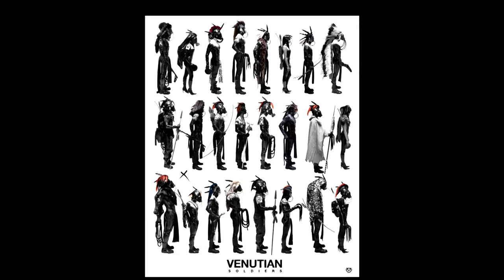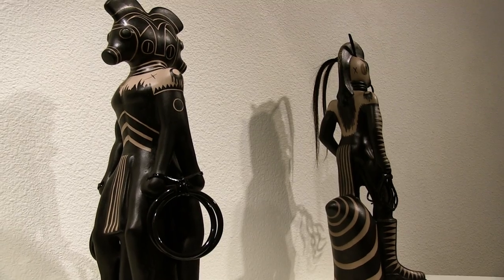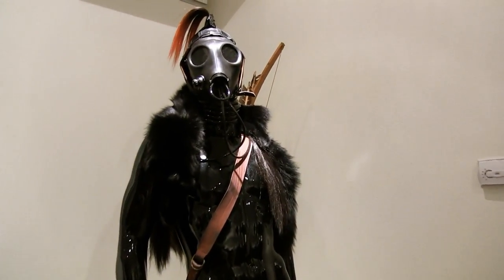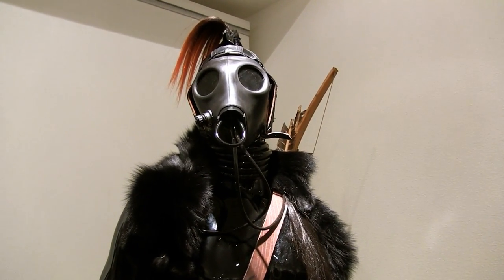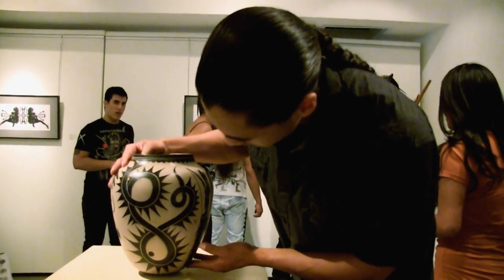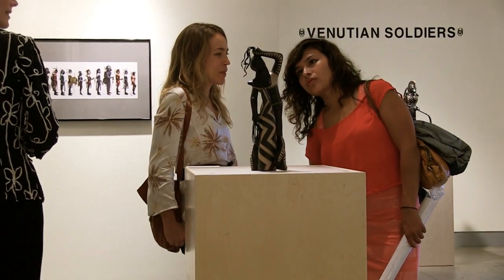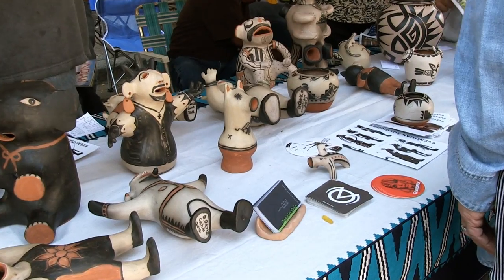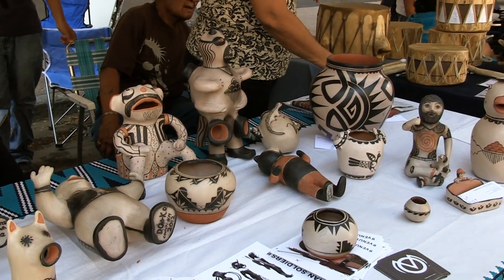THE HUB - EPISODE 1 VIRGIL ORTIZ CLIP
The Hub is a TV series highlighting the best and brightest from Indian Country in each episode.

Buy all out Native American DVD's from  kapana.media/store or if you are in Europe, kapana.media/alternadot/store

They include the movies Neither Wolf Nor Dog and Rez Bomb and the feature documentary A Thunder-Being Nation (all made on Pine Ridge Indian Reservation) and the landmark, fun Native TV series The Hub.

EPISODES  (each episode is 26 mins 46 sec other than episode one)
              one   Santa Fe Indian Market Special (56 mins 46 sec)
           two Anthony Thosh Collins/Native Peoples Magazine/21stCentury Skins
         three Chris Eyre/Steven Paul Judd/Ryan Red Corn/Adam Beach
           four Edna Rain Special
            five Morongo Powwow Special
             six Ron Scott/Michelle Thrush
        seven Dey & Nite/Darrell Dennis
         eight Virgil Ortiz Special
          nine Howie Miller/Marisa Quinn/Shawn Imitates-Dog
            ten Zahn Mcclarnon/Rulan Tangen (Dancing Earth)
       eleven Edmonton Special Part 1
 Sun & Moon Visionaries/Dreamspeakers/Dakota House
       twelve Edmonton Special Part 2
 Ashley Callingbull/Georgina Lightning
     thirteen Larry Price/Rayanna Zaragoza/Bethany Yellowtail